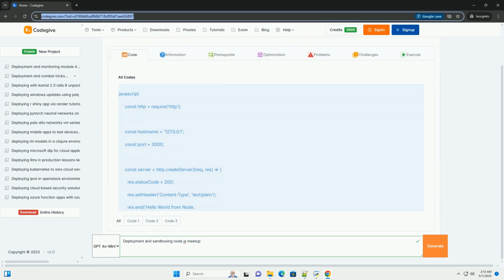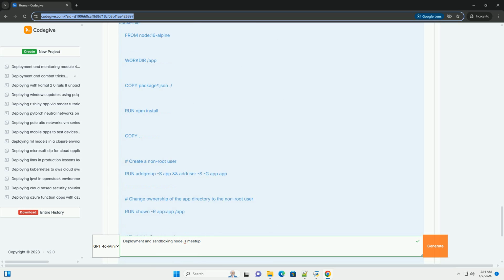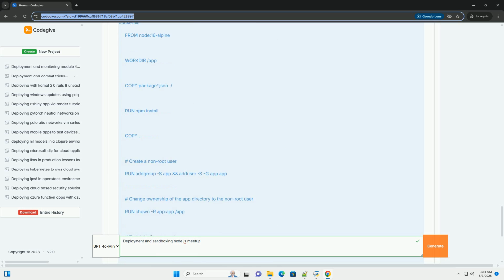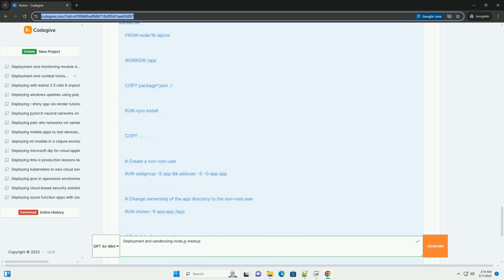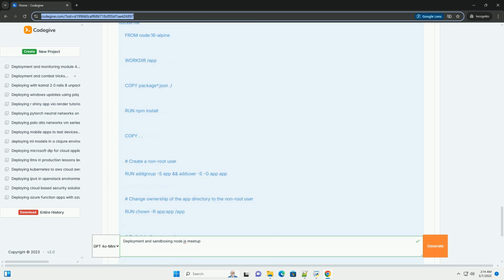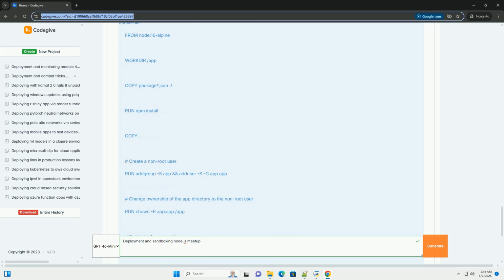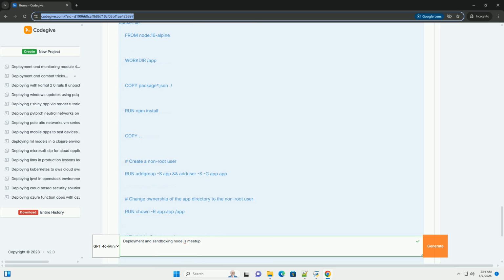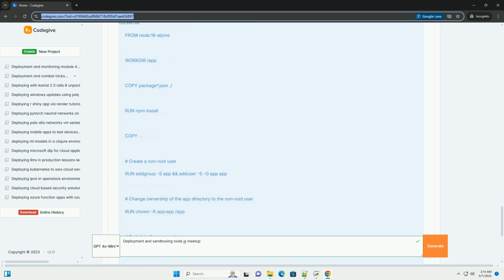Deployment and sandboxing node js meetup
deployment and sandboxing of node.js applications: a comprehensive guide

this tutorial provides a detailed overview of deploying and sandboxing node.js applications. we'll explore various deployment strategies, delve into different sandboxing techniques, and provide practical code examples to illustrate the concepts.

**i. deployment strategies**

deploying a node.js application involves making it accessible to users on a server. there are several strategies you can employ, each with its own trade-offs in terms of complexity, scalability, and cost.

**1. simple deployment (process manager):**

   - **description:**  this is the simplest approach, suitable for small projects or development environments.  it involves running the node.js application directly on the server and using a process manager like `pm2`, `nodemon`, or `forever` to keep it running and automatically restart it if it crashes.

   - **pros:**
      - easy to set up and manage.
      - low overhead.

   - **cons:**
      - limited scalability.
      - not ideal for high-traffic applications.
      - potential security risks if the server is compromised.

   - **example (using `pm2`):**

     * **installation:** `npm install -g pm2`

     * **starting the app:** `pm2 start app.js --name my-app`  (replace `app.js` with your main application file)

     * **monitoring:** `pm2 monit`

     * **stopping:** `pm2 stop my-app`

     * **restarting:** `pm2 restart my-app`

     * **deleting:** `pm2 delete my-app`

     * **bootstrapping:** `pm2 startup systemd` (configures pm2 to start on server boot)

     * **saving the current process list:** `pm2 save`
        this allows pm2 to remember the applications to start after a reboot.

   - **code example (basic node.js app - `app.js`):**

**2. reverse proxy (nginx/apache):**

   - **description:** a reverse proxy acts as an intermediary between the client and the node.js application.  it handles incoming requests, forwards them to the appropriate node ...

Deployment
 sandboxing
 Node.js
 meetup
 web development
 JavaScript
 cloud computing
 containerization
 DevOps
 microservices
 continuous integration
 serverless architecture
 application security
 networking
 software engineering